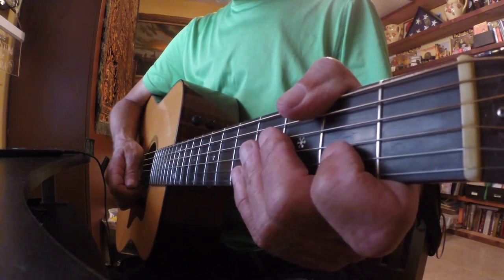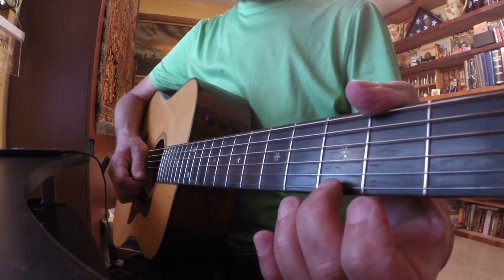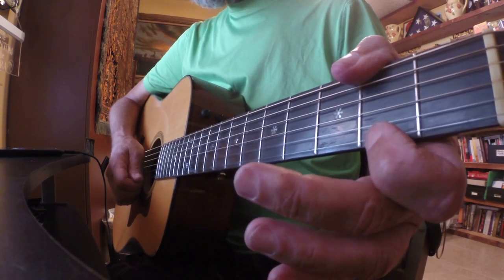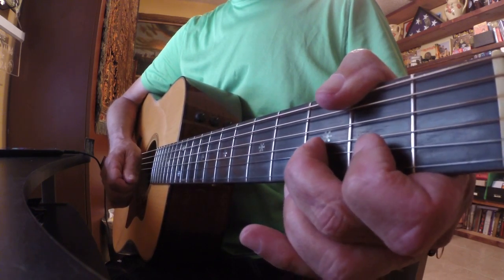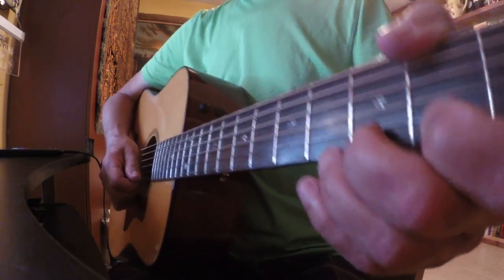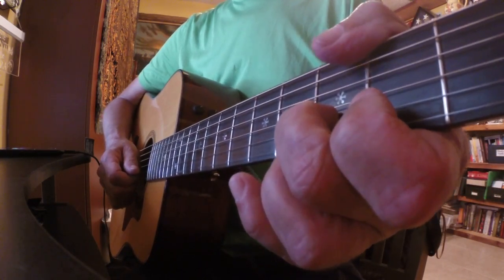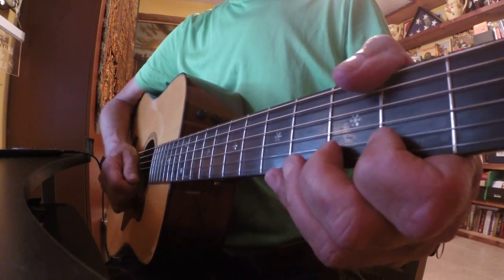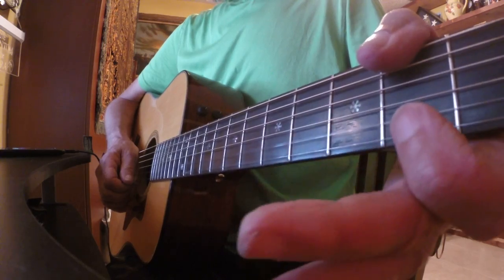L121 One finger, E minor pentatonic riff, open position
One finger is all you need. Start off slow and build your speed. Do this for three measures.